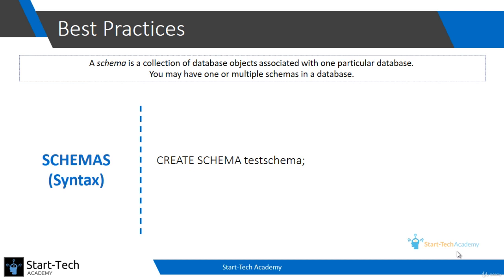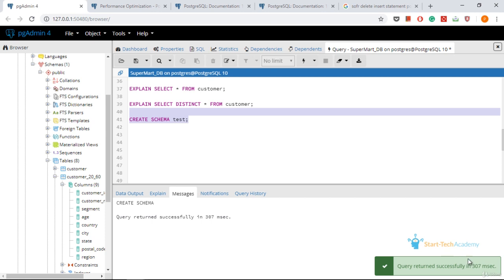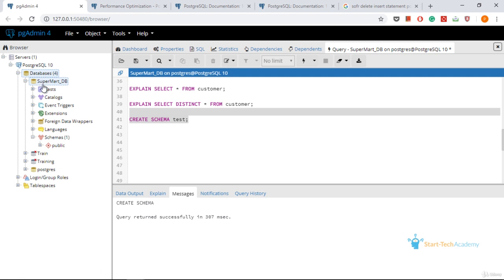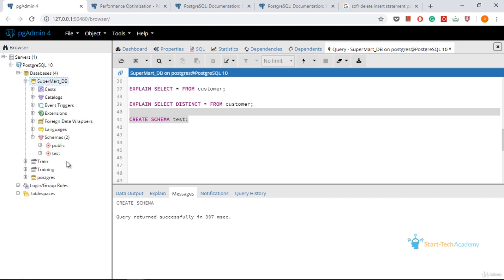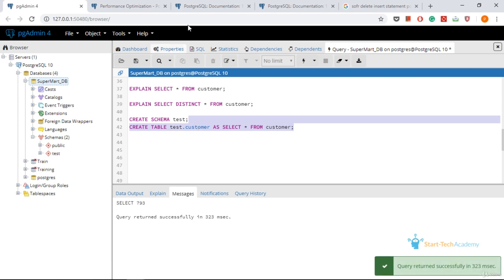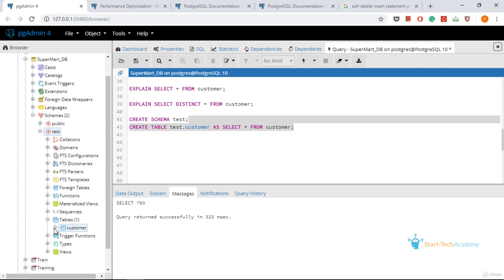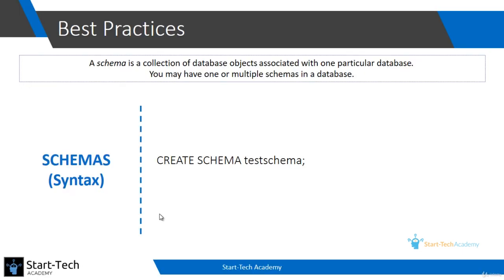8 TIP 8 SCHEMAS